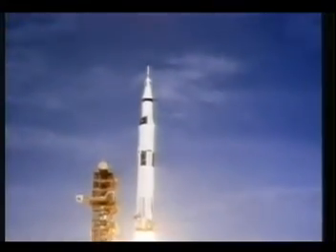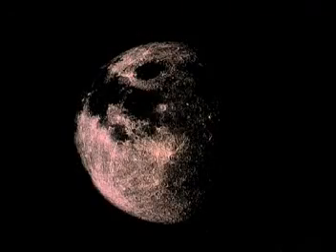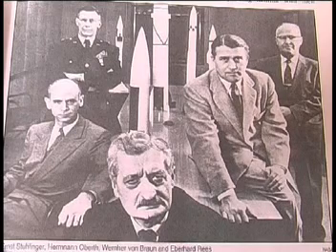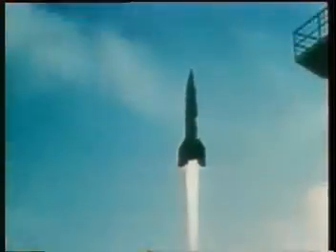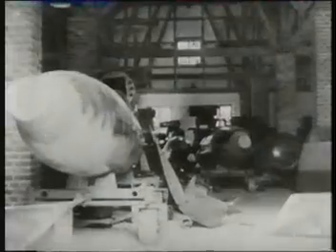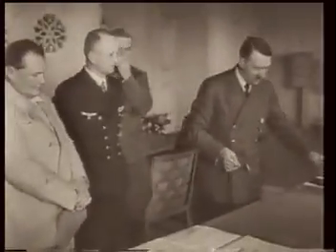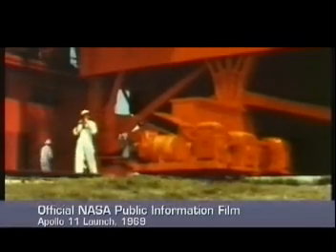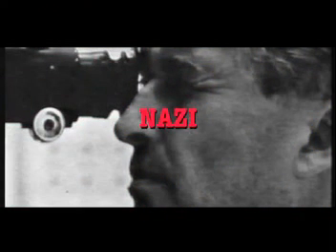Secret Space - The Illuminati's Conquest Of Space Part 1